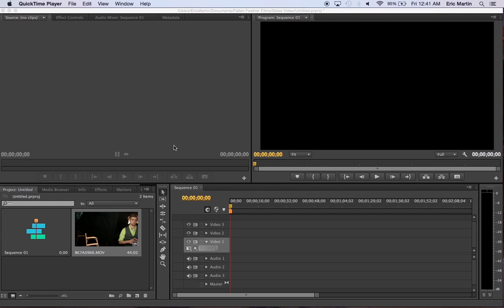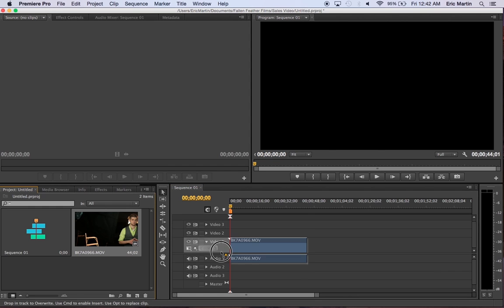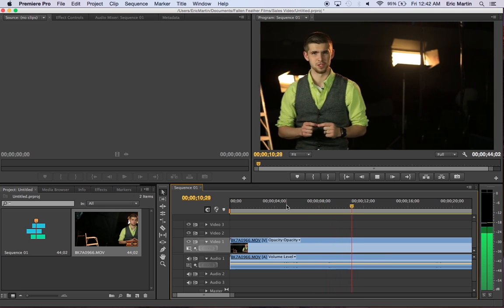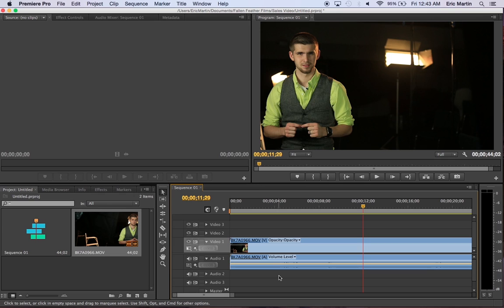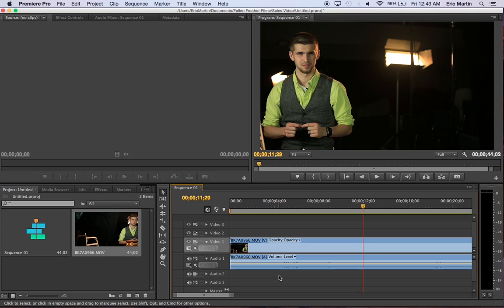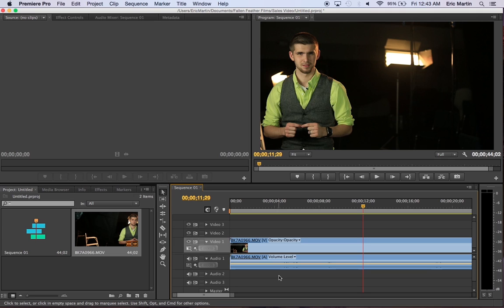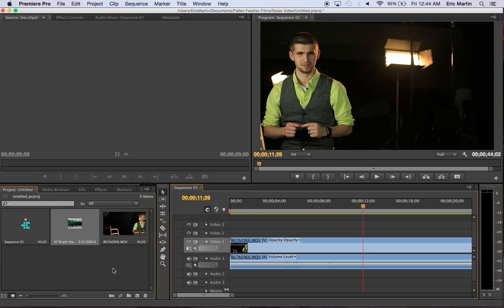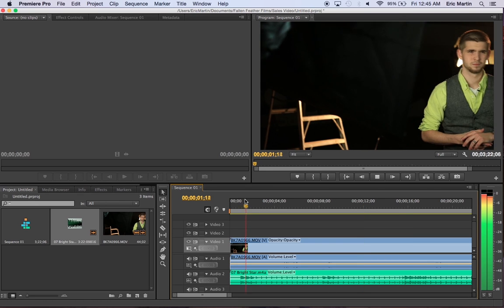Premiere Tutorial: Show Audio Waveform on Timeline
In this video Eric will be showing you how to see the waveforms in Adobe Premiere. If you have any questions or would like to have Eric show a tutorial maybe one trick that you forget how to use and would like a video to be kept in your history.